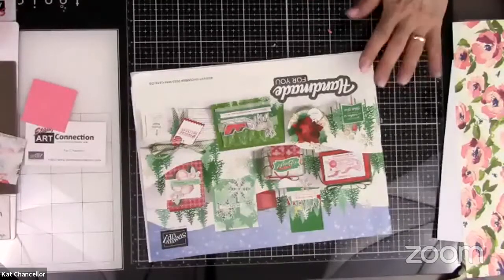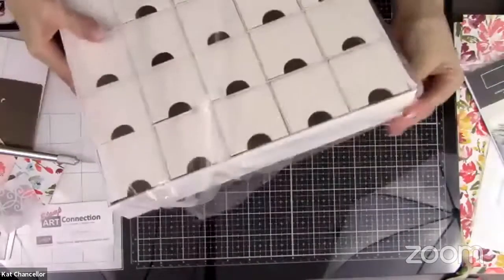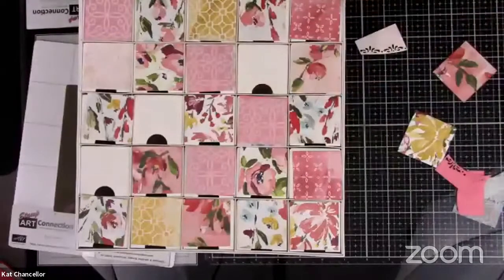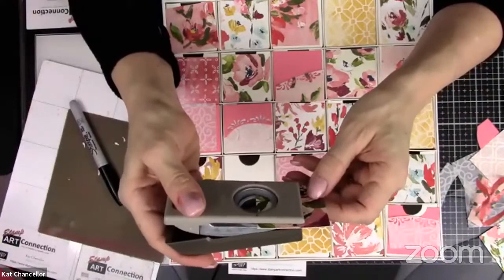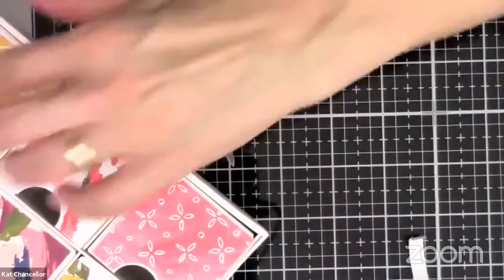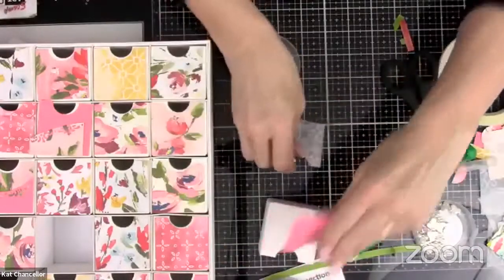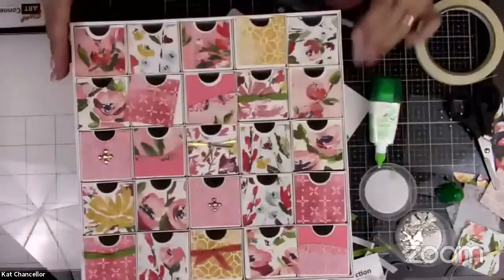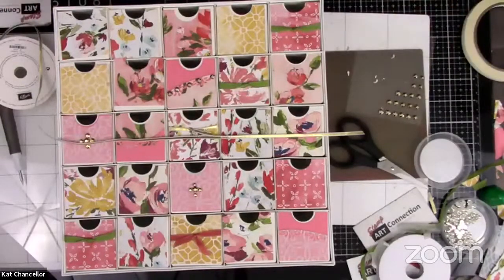LIVE: YEAR END DISCOUNT & Wednesday LIVE's Alternate Project for the Christmas Countdown Kit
Here are all the 'carry over items" from the Holiday Catalog -- meaning there are LOTS of items available for the YEAR END SALE!   Then, check out this fun project using this kit for year-round and all occasions.  The kit RETIRES this month -- so stock up NOW!  Tonight's project features the FINE ART FLORAL Designer Series Paper which will be featured in the new MINI-CATALOG effective January 2021.